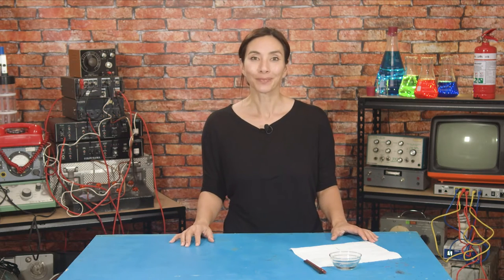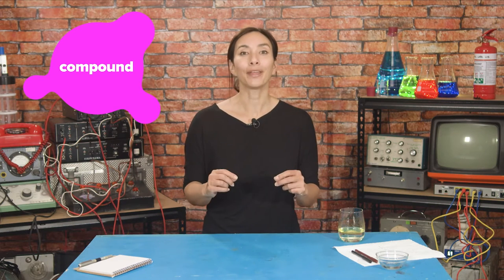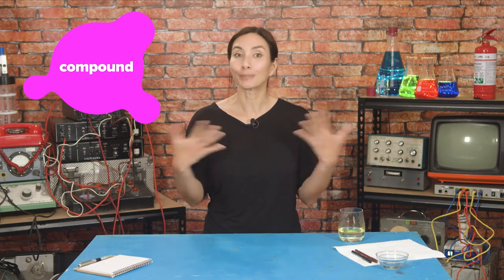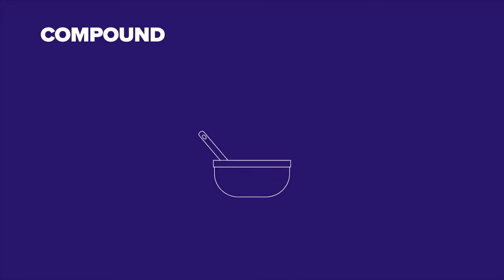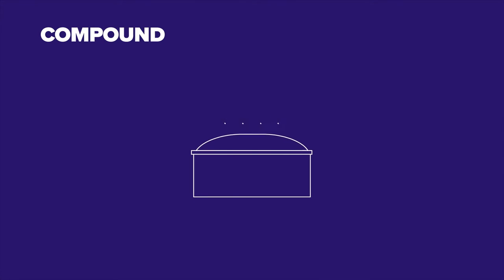Mixtures and Solutions Science - Episode 10 Breaking It Down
Breaking it down is a science show for students in years 7-9 presented by engineer Dr Michelle Dickinson.
In this episode we cover the basic science of the mixtures and solutions, carry out a hands-on experiment with student Rakei Curtis and talk about polymer mixtures with Professor Jadranka Travas-Sejdic from the University of Auckland.
Produced by Corner Store and Nanogirl Labs while under full COVID-19 lockdown